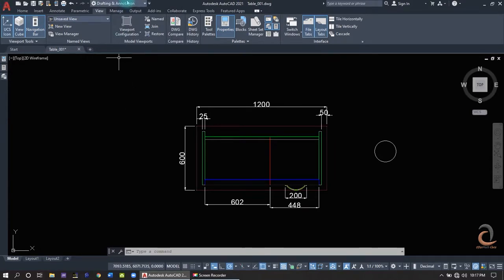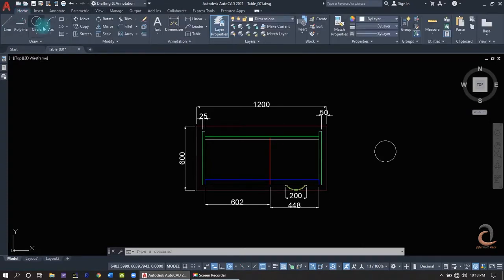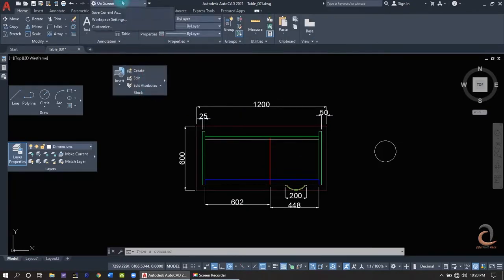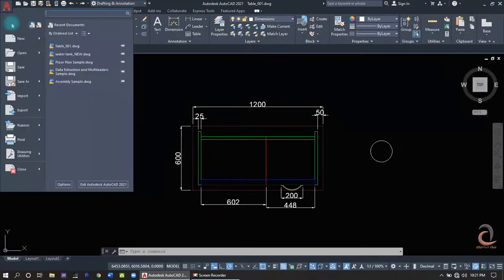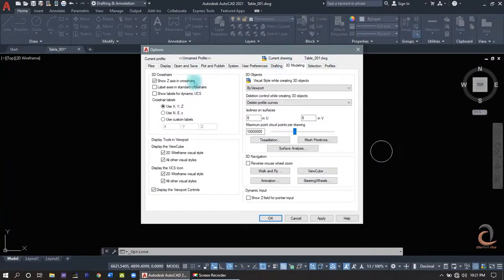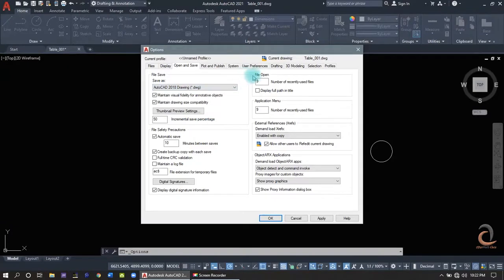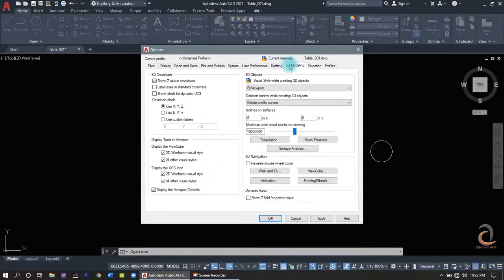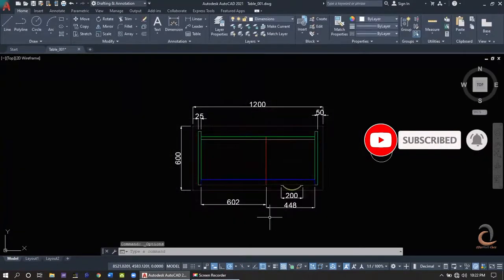Be to Pro User Interface Workspace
This is an Educational Beginner to pro learning channel on AutoCAD, which I call “Be to Pro” for short. It is a Fundamental or Essential series on AutoCAD. This video, Workspace, falls under AutoCAD User Interface